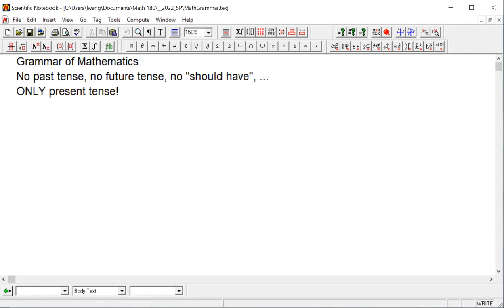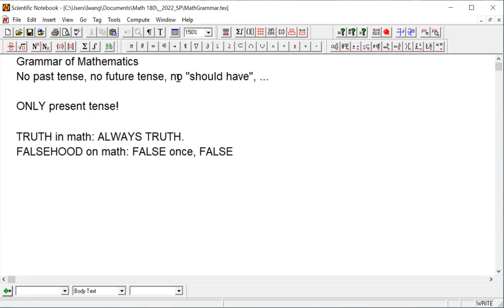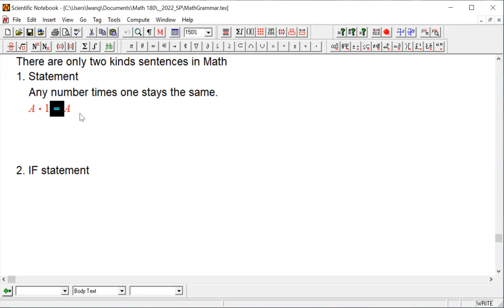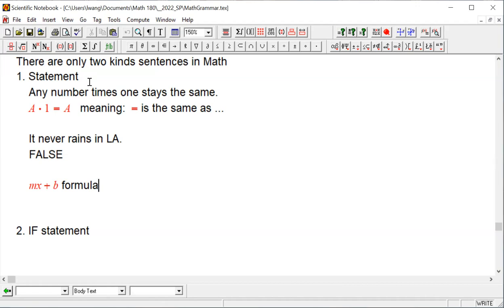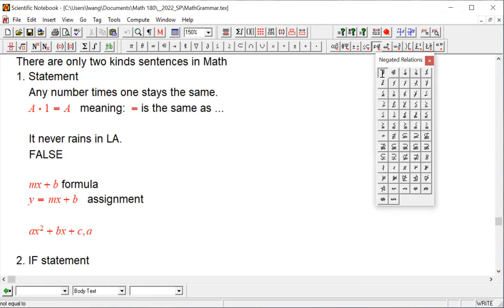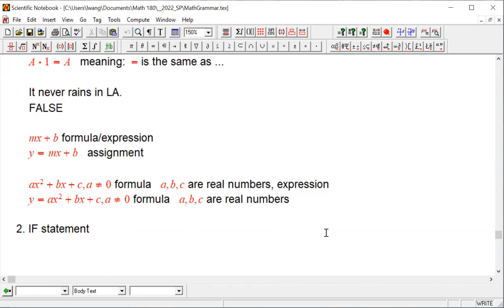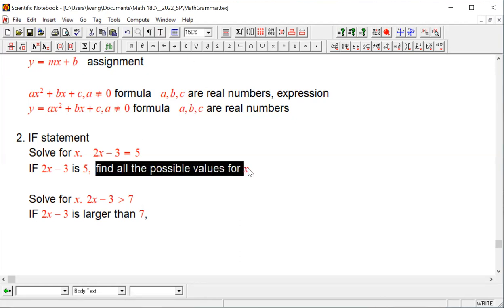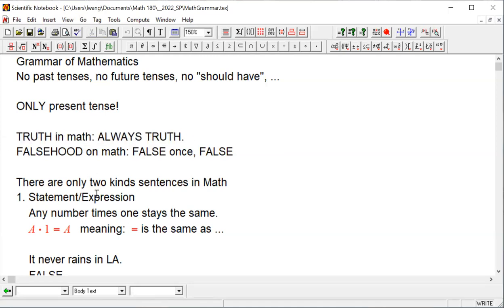MathGrammar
The Simple Grammar of Mathematics